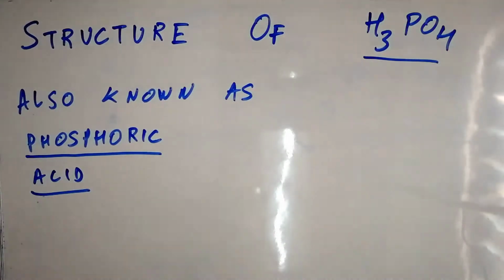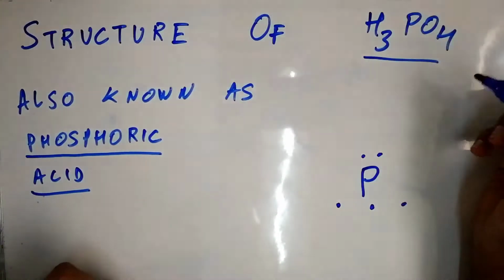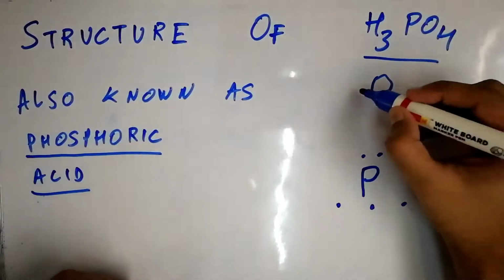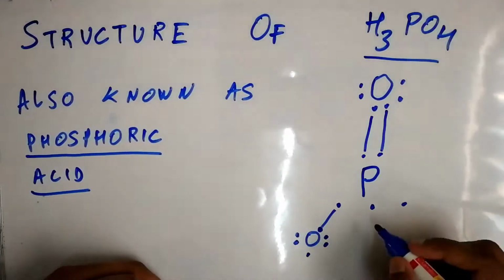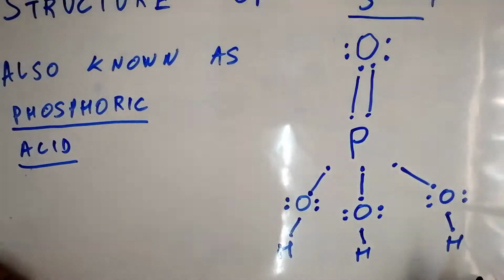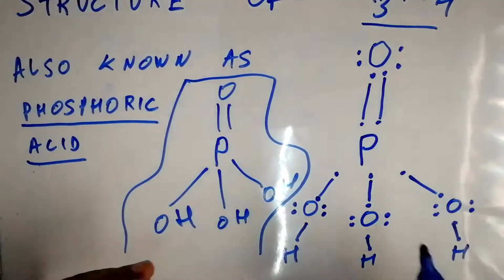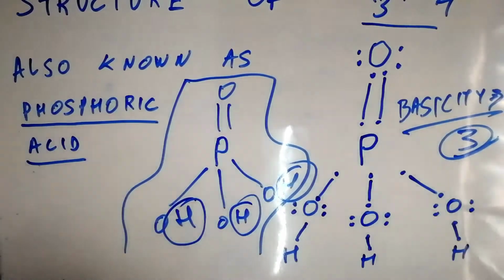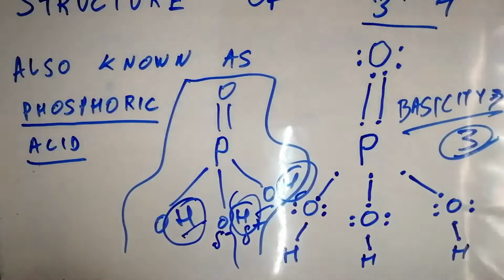Structure of H3PO4 | Lewis Dot structure of Phosphoric Acid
Structure of Phosphoric acid H3PO4